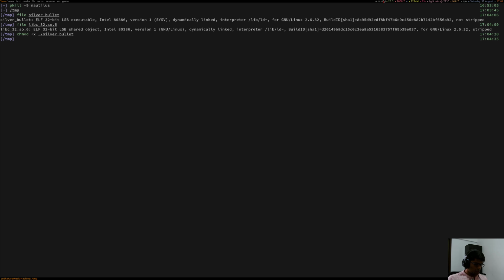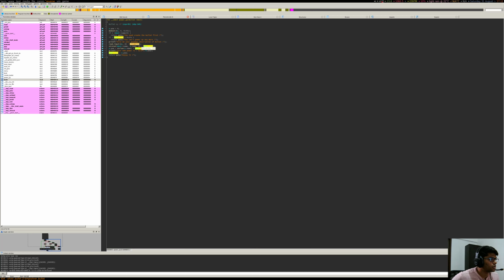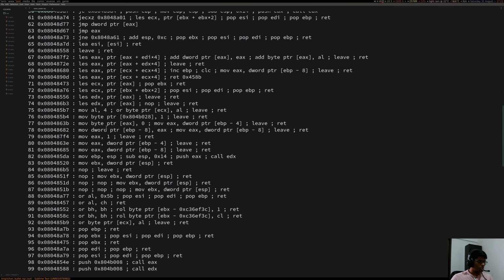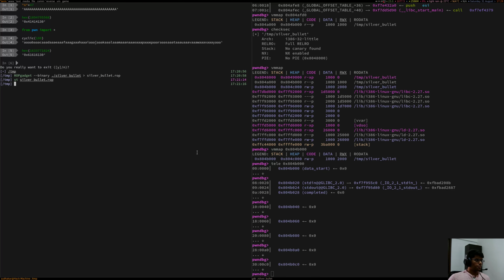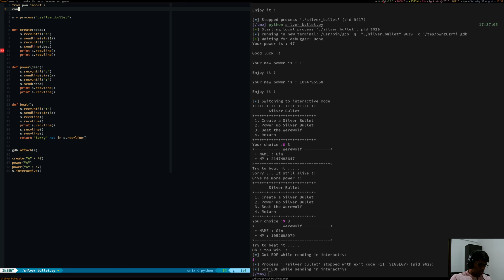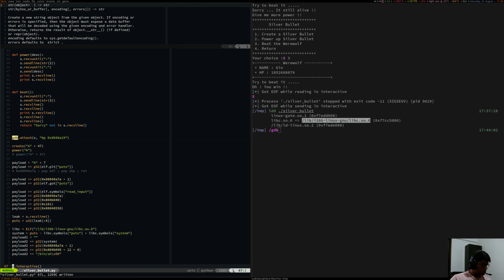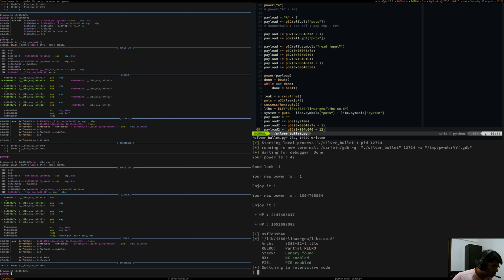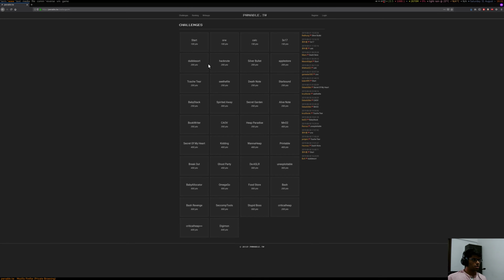pwnable.tw #6: Solving Silver Bullet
pwnable.tw is a great website to learn binary exploitation.

Continuing with the series we solve Silver Bullet a 200pts challenge.

 Please use headphones.